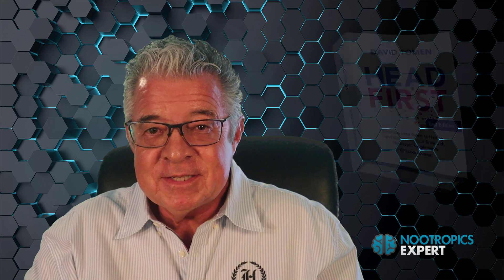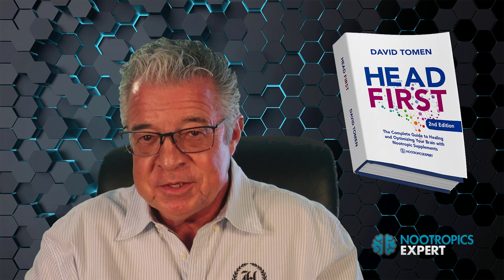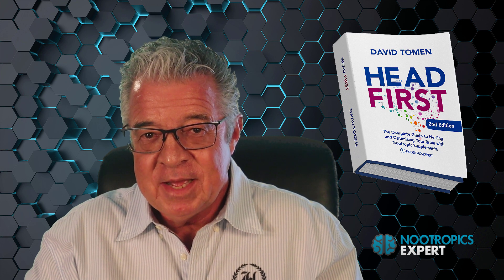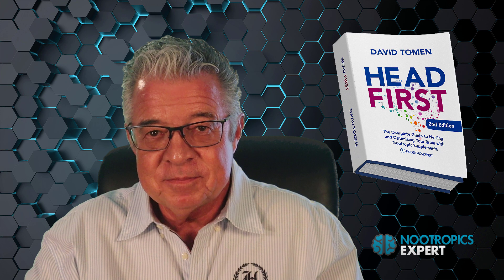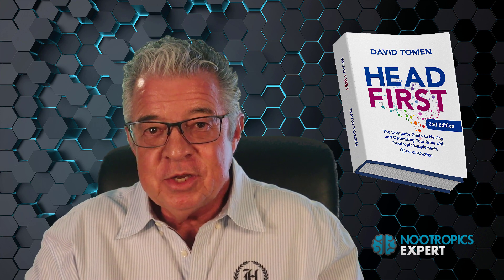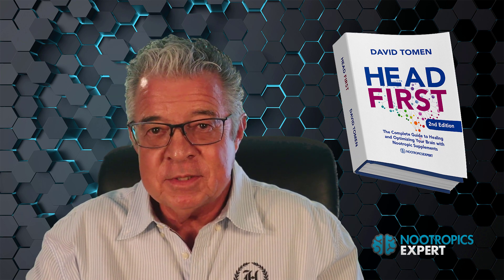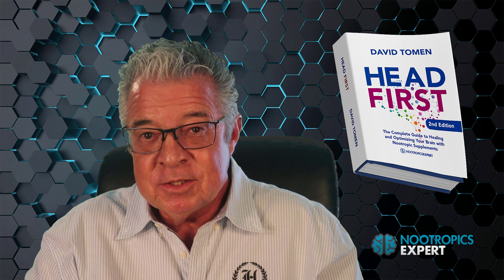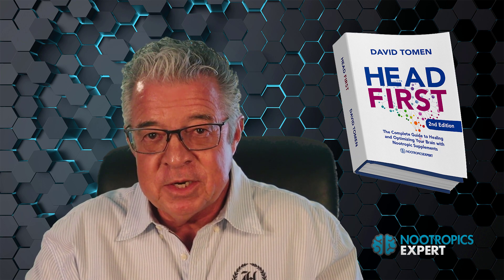Artichoke Extract (Luteolin)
This video review of Artichoke Extract as a nootropic is an update to the video I recorded several years ago on Artichoke Extract.

In this video you'll discover the nootropic benefits of Artichoke Extract. Including why we use Artichoke Extract as a nootropic,  the difference between Artichoke Extract and Pure Luteolin, recommended dosage, side effects and clinical research.

Artichoke Extract contains a naturally occurring compound called luteolin. Luteolin is a powerful phosphodiesterase (PDE4) inhibitor. Excess PDE4 in your brain is bad news because it degrades cAMP.

Cyclic adenosine monophosphate (cAMP) is a derivative of adenosine triphosphate (ATP). ATP is produced within mitochondria in each of your cells and is your main source of energy. So, cAMP is part of that cellular energy source.

When cAMP is degraded, it interferes with efficient brain cell signaling. And interferes with Long-Term Potentiation. Making it harder to develop memories, and to learn.

Artichoke Extract (Luteolin) reduces PDE4. When PDE4 is reduced, you not only maintain healthy cAMP for brain cellular energy. Brain cell signaling is actually amplified.

When luteolin is combined with another natural herb called Forskolin, you get double duty. Luteolin reduces PDE4 which maintains cellular signal strength. And Forskolin boosts cAMP which increases brain cell signal strength even more.

Many neurohackers report that Artichoke Extract with Forskolin improves mood. It motivates you to want to learn, and to get things done. Some say it works as good as Modafinil.

The general consensus is when using Artichoke Extract combined with Forskolin as a nootropic stack, you get:

• Improved mood and motivation
• Increased ability to study
• Increased ability to retain information
• Improved long-term memory

Recommended Artichoke Extract dosage is 900 mg per day with 4 mg Forskolin, 500 mg  Phenylalanine, a B-Vitamin Complex and caffeine.

Older biohackers may recognize the above recommended nootropic stack as the CILTEP stack.

This in-depth Artichoke Extract (Luteolin) review covers:

00:00 Artichoke Extract intro
00:18 Artichoke Extract as a nootropic
01:51 Artichoke Extract (Luteolin) vs pure Luteolin: What’s the Difference?
02:15 How does Artichoke Extract work in the brain?
04:16 Artichoke Extract benefits
05:16 How does Artichoke Extract feel?
05:40 Artichoke Extract clinical research
07:36 Artichoke Extract recommended dosage
07:46 Artichoke Extract with Forskolin
08:43 Artichoke Extract side effects
09:28 Type of Artichoke Extract to buy

For more on Artichoke Extract (Luteolin) including a full transcript of this video and links to clinical studies, get it on my

For a full list of all the most popular nootropics used today, go

The 2nd Edition of my book "Head First - The Complete Guide to Healing & Optimizing Your Brain with Nootropic Supplements" is 962-pages. And the best guide on the planet for fixing and optimizing your brain.

Head First 2nd Edition is available in hardcover, paperback or digital from all the major online booksellers including Amazon, Barnes & Noble, Balboa Press, Walmart, Apple books, and others.

If you could use some help with choosing the right nootropics or figuring out how to deal with your own brain health issues, consider booking a personal consultation with me